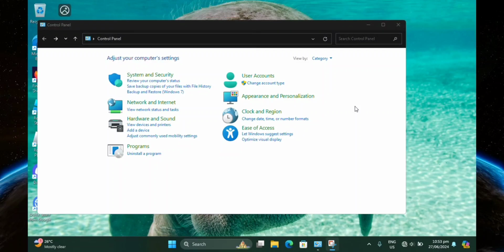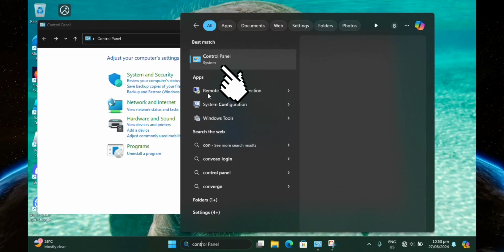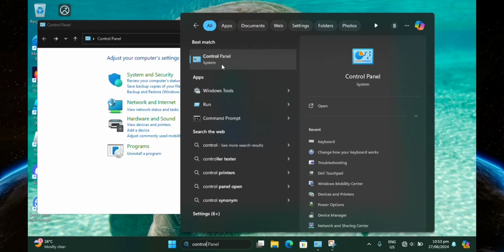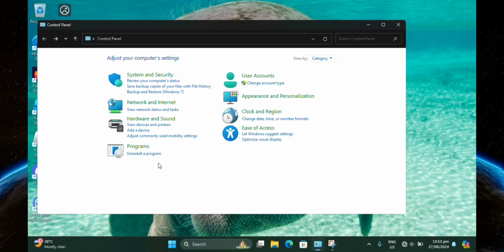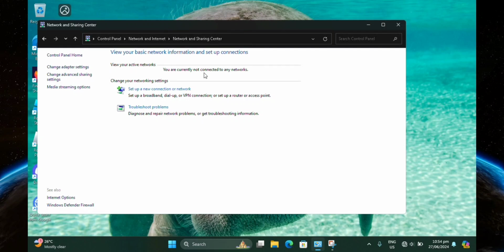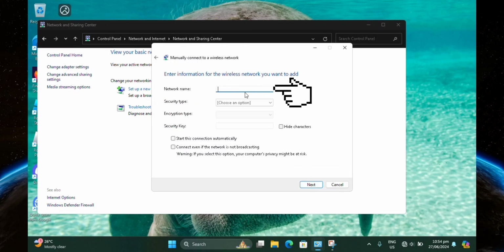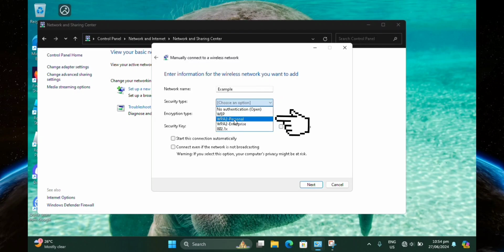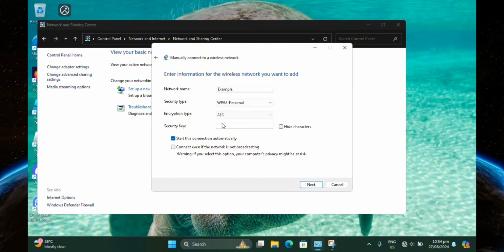How To Manually Add A Wireless Network In Windows 10 (Quick Tutorial)